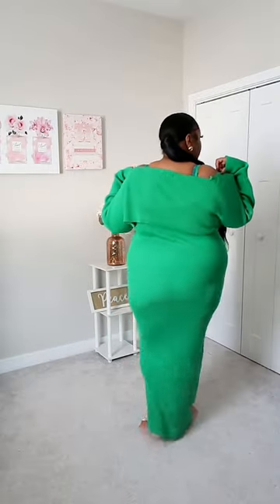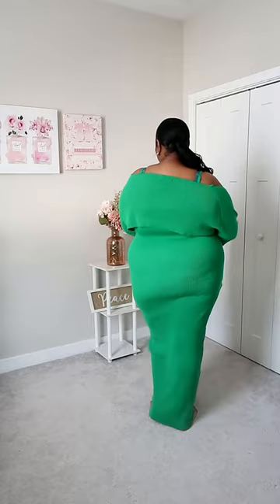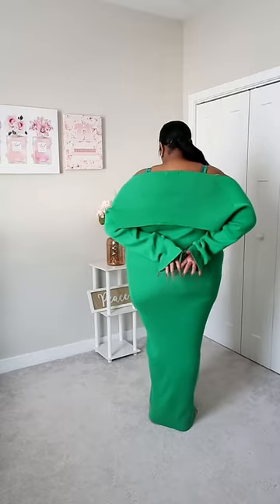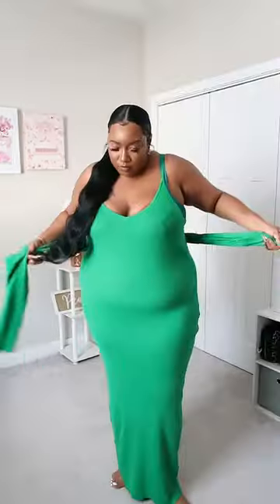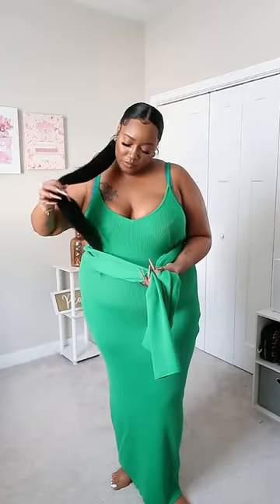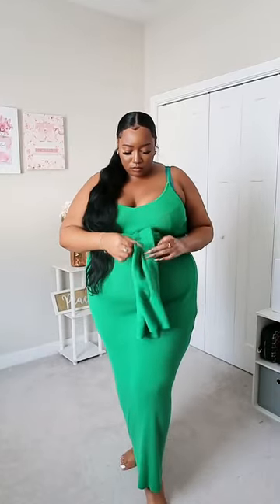Cardigan Hack on Sweater Dress| Plus Size Sweater Dress| Simply Sonja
This Rebdolls dress was too fire to return so I made it work for me! rebdolls I could’ve sized down for a tighter fit, BUT I couldn’t risk keeping this hack to myself! Ever used your cardigan as a belt? Lol

**The links below are commissionable! It helps me out when you shop from them, as I get paid a percentage and can continue to make the content you love!

Dress: Rebdolls ‘Curves Ahead Sweater Maxi Dress’ wearing a 4x (size down)
Necklace (actually a purse strap from Amazon)
Lippie: Ruby Woo by Mac
Jacket: sold out in black but available in pink 💕(wearing a 3x)